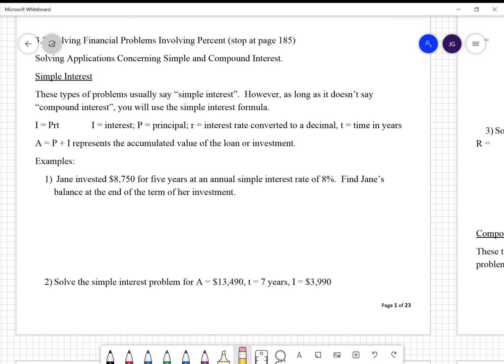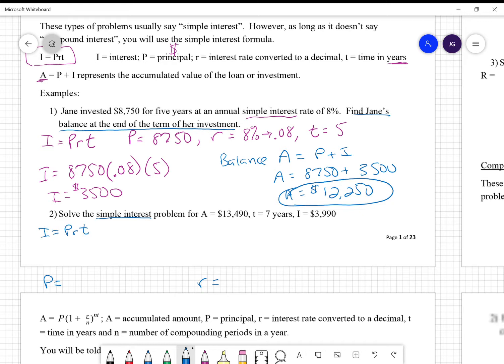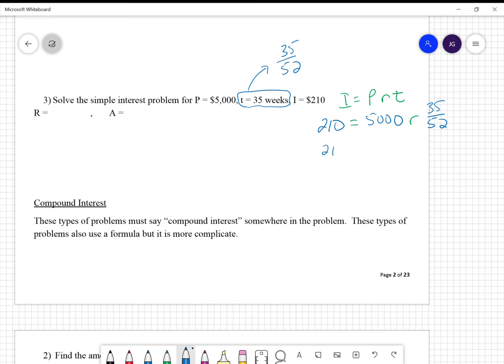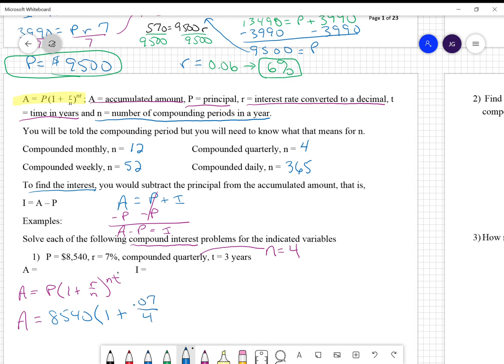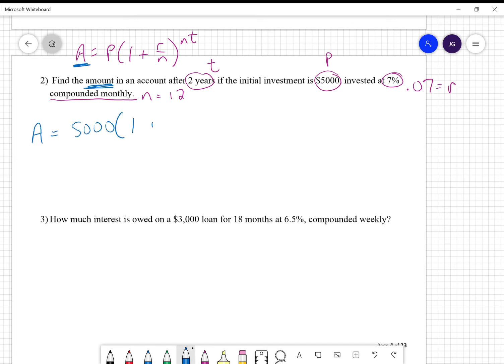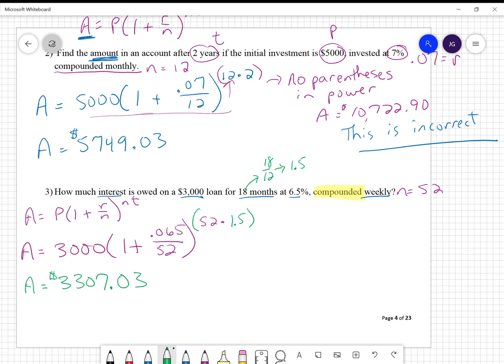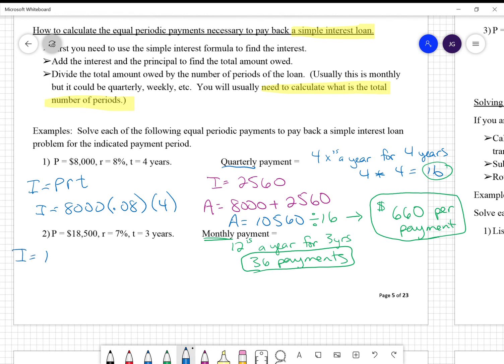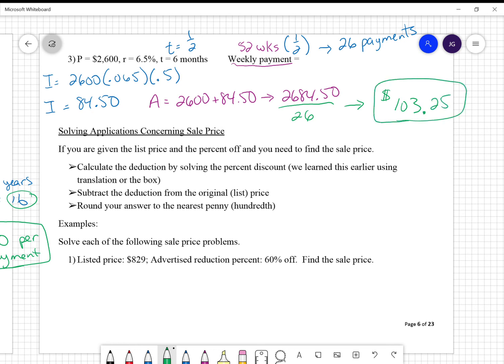Simple and Compound Interest; Calculating equal payments